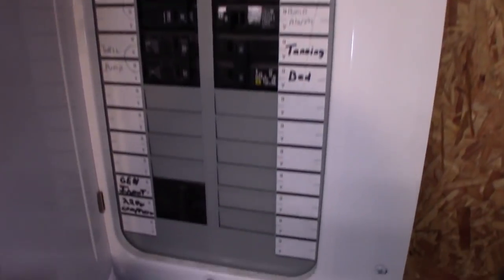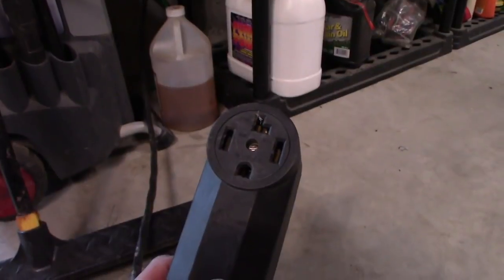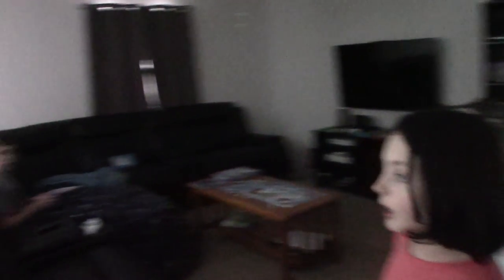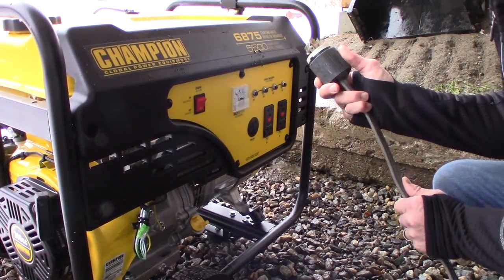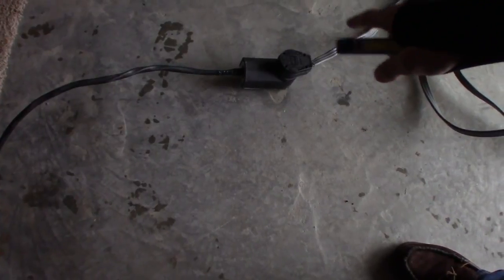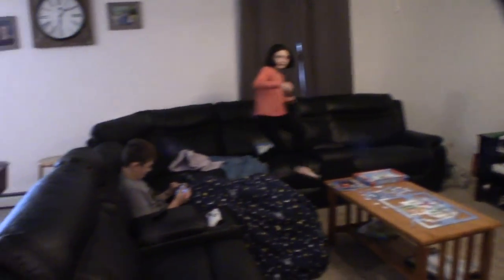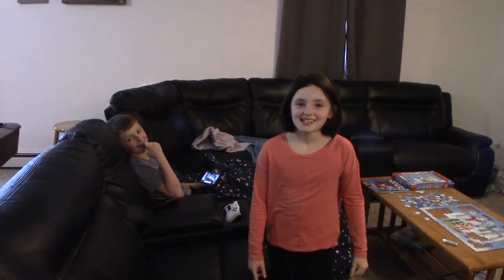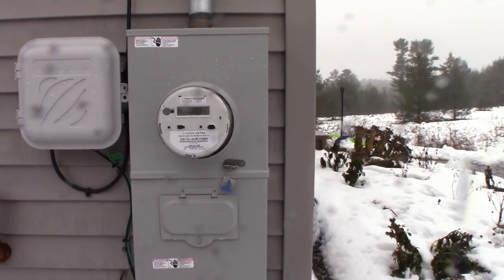Powering my ENTIRE HOME with a Gas Generator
In this video, I show you how you can power most residential homes using a single, stand-alone gas powered electric generator. This process uses a potentially dangerous, custom built, "double male ended" 220v extension cord. If not done properly, serious personal injury, or property damage could occur.